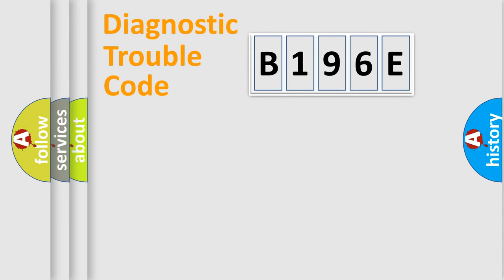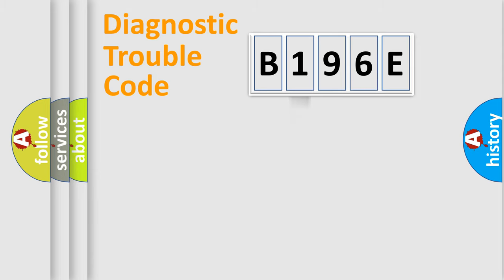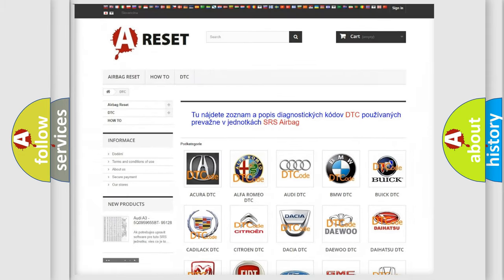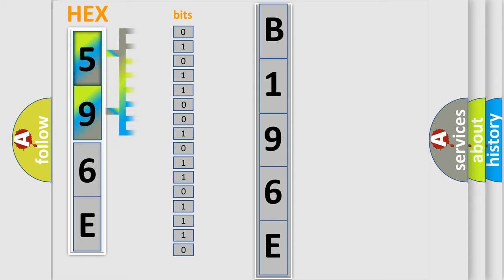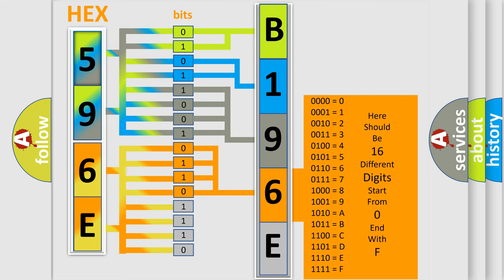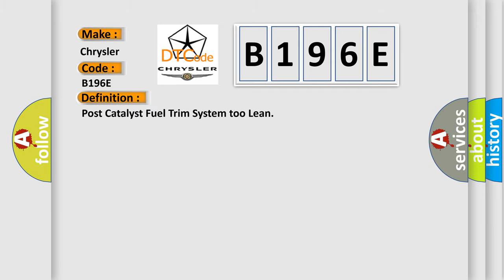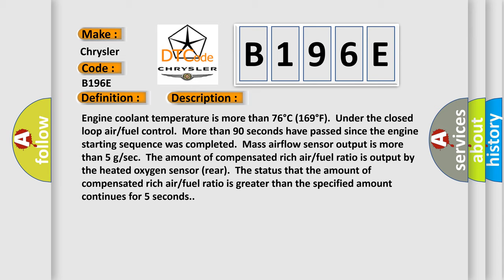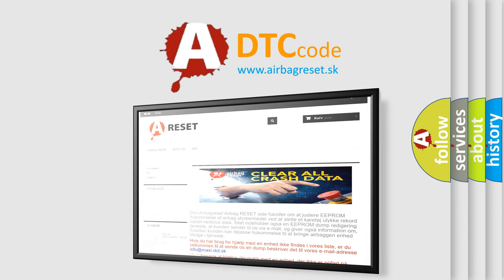DTC Chrysler B196E Short Explanation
Contents:
0:21 Basic DTC analysis according to OBD2 protocol standard.
1:48 Insight into programming
2:58 A diagnostically understandable description of the Diagnostic Trouble Code
3:05 Basic error definition

Make:
Chrysler
Code:
B196E
Definition:
Post Catalyst Fuel Trim System too Lean
Description:
Engine coolant temperature is more than 76°C (169°F).Under the closed loop air or fuel control.More than 90 seconds have passed since the engine starting sequence was completed.Mass airflow sensor output is more than 5 g or sec.The amount of compensated rich air or fuel ratio is output by the heated oxygen sensor (rear).The status that the amount of compensated rich air or fuel ratio is greater than the specified amount continues for 5 seconds.
Cause:
 Heated oxygen sensor (front) failed. Heated oxygen sensor (rear) failed. Injector failed. ECM failed.